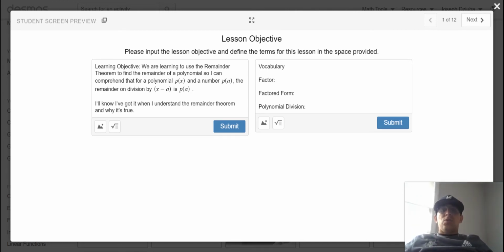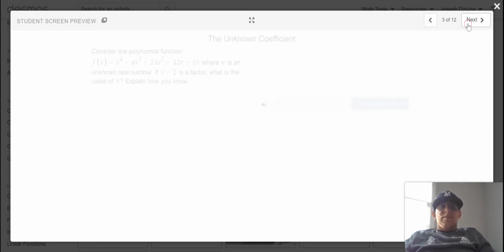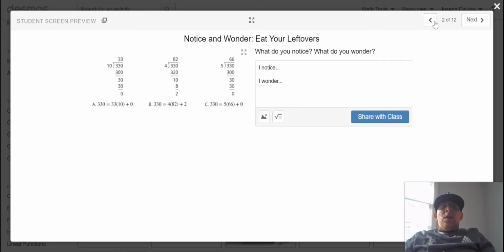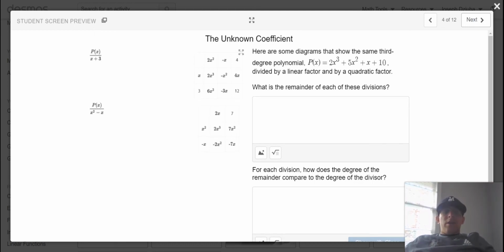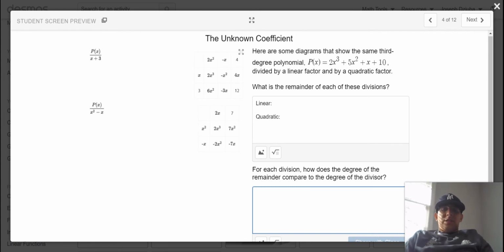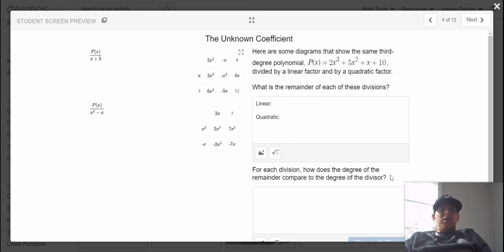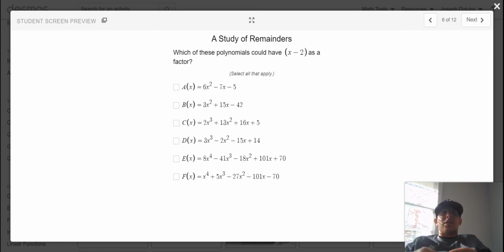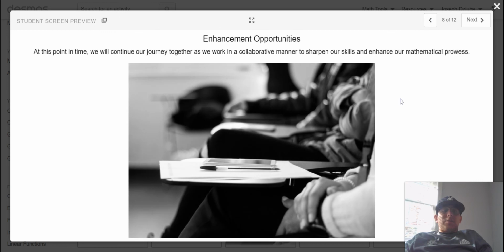Polynomials & Rational Functions, Lesson 10: The Remainder Theorem